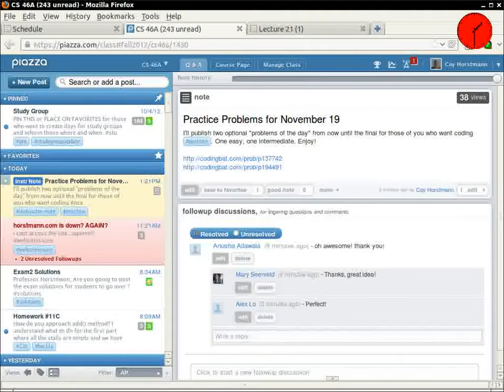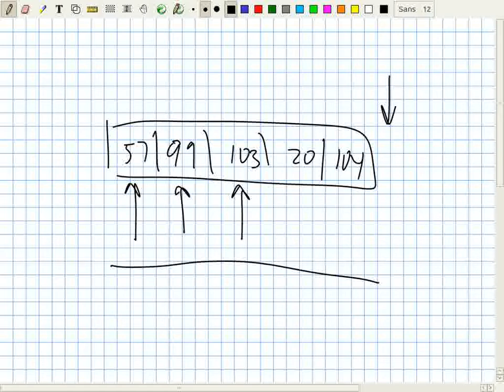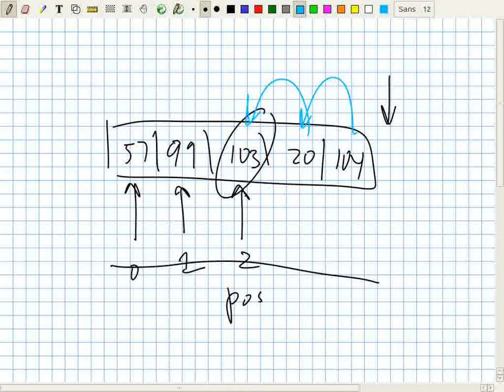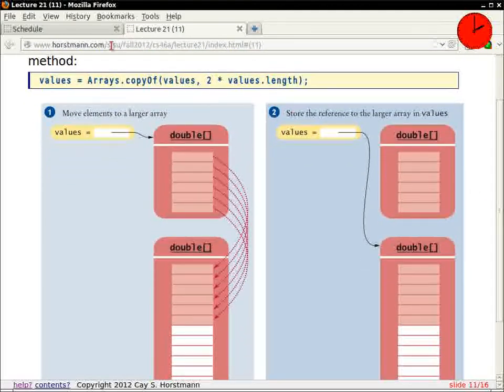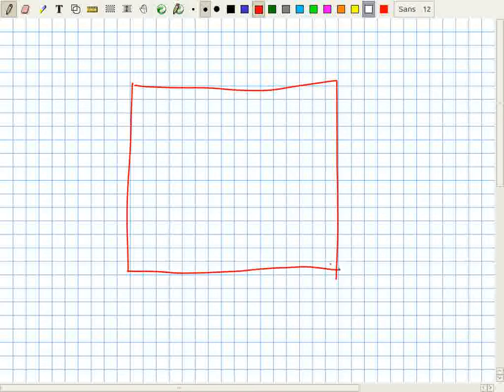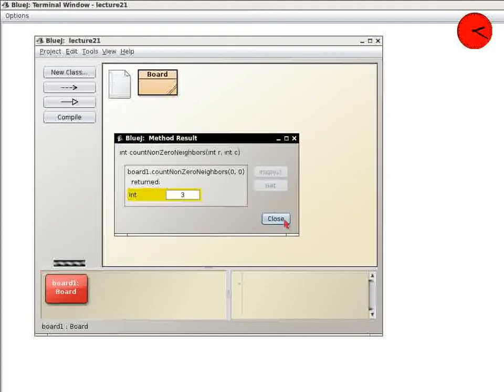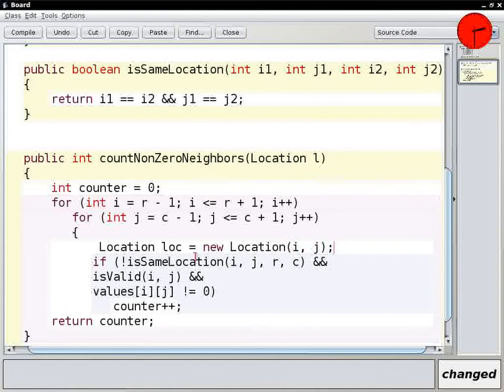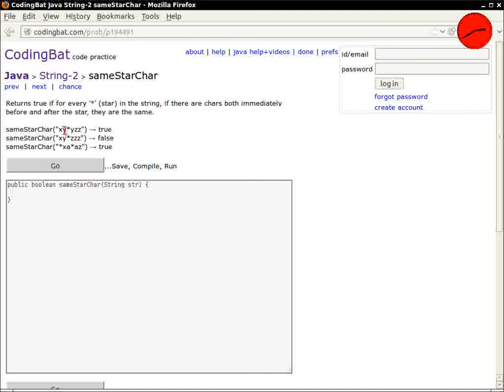2012 11 19 1